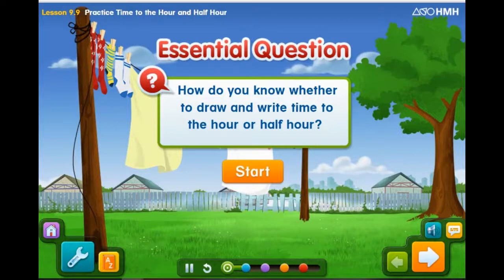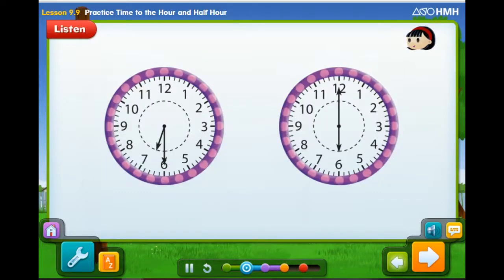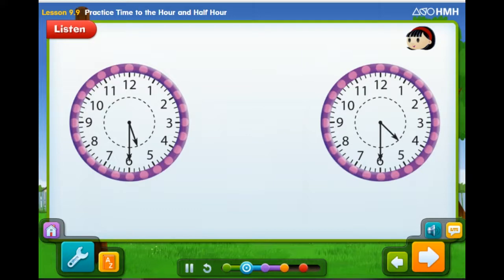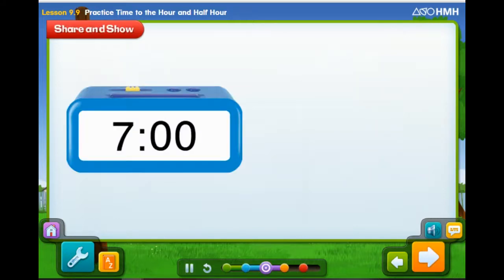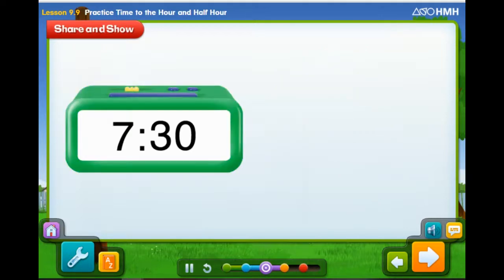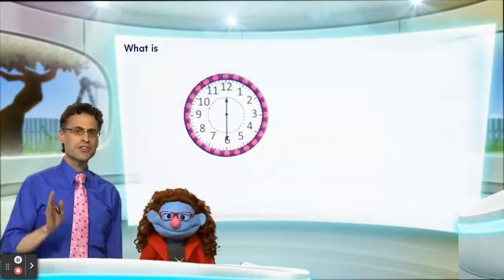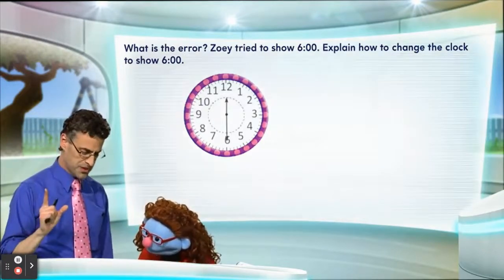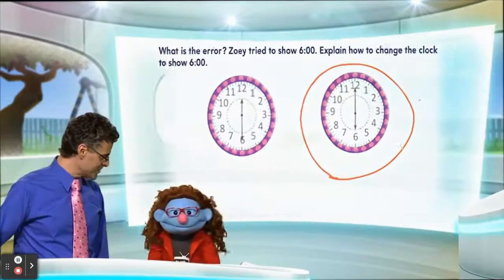Go Math 9.9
Introduction and interactive lesson for First Grade GO Math Unit 9 Lesson 9. How do you know when to write the minute hand on the hour or the half hour?